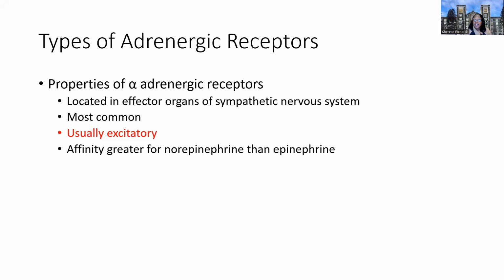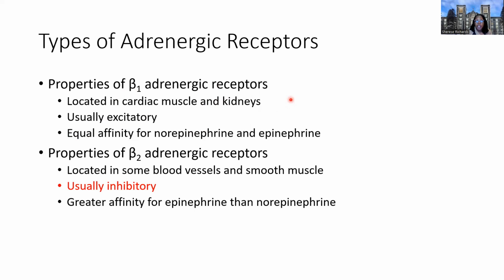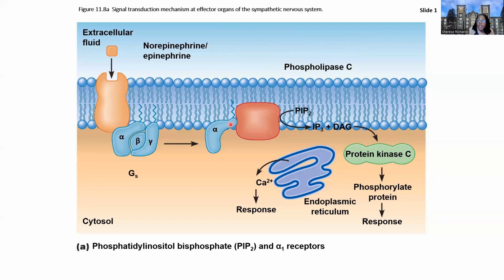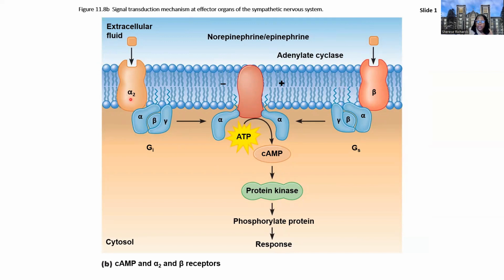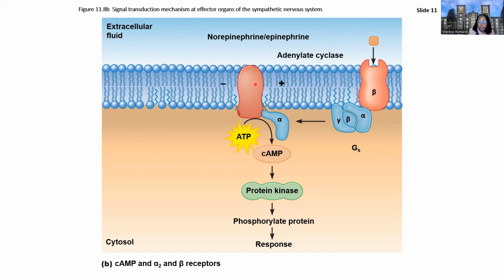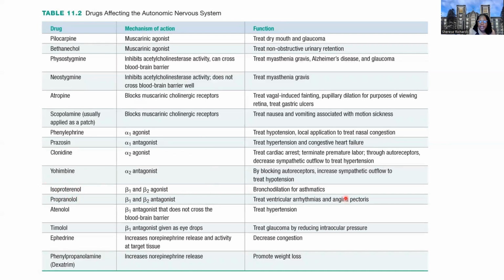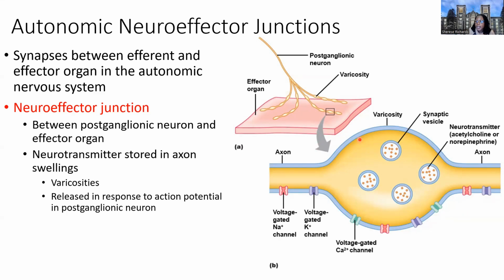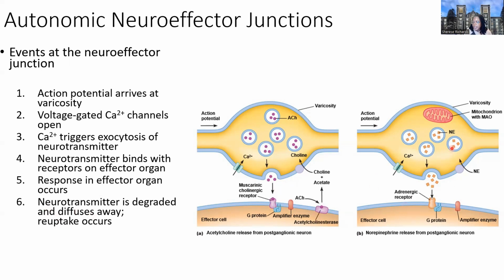BIO2510 11 03 23 Part 1